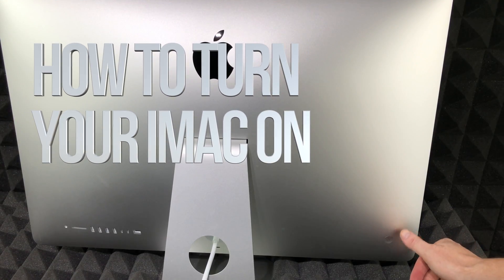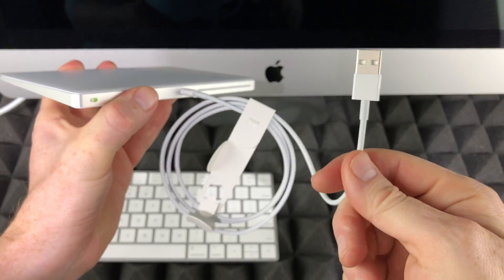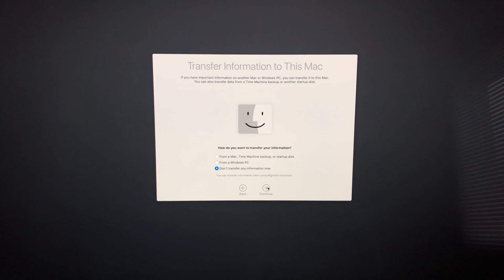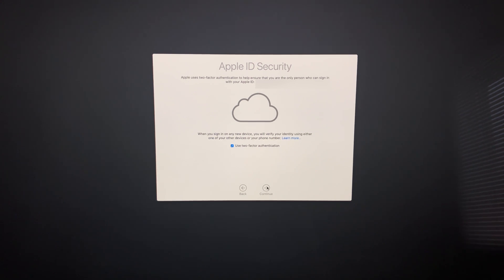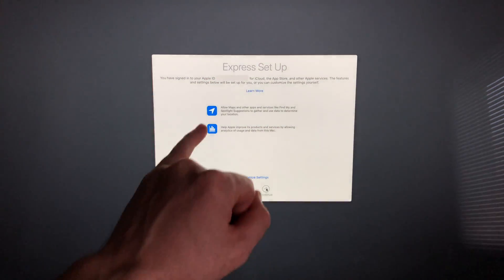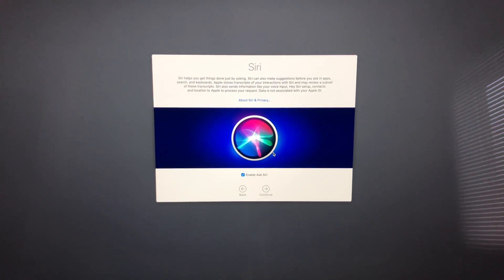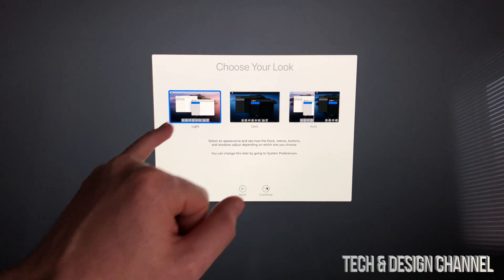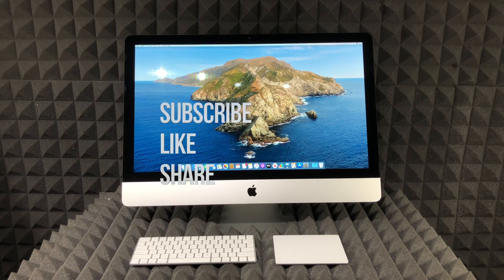How to turn your iMac ON | power on iMac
How to turn ON iMac - Apple Computer , Apple Desktop